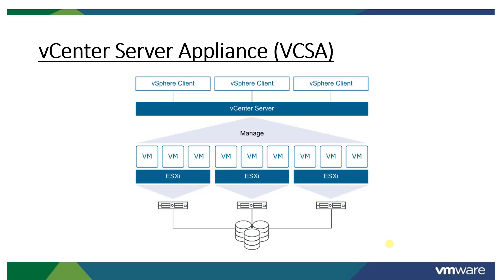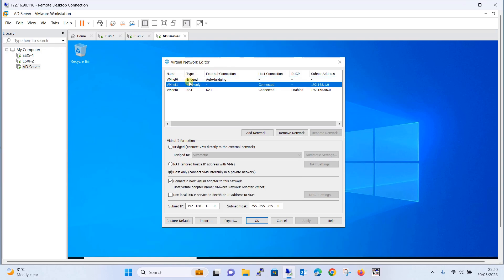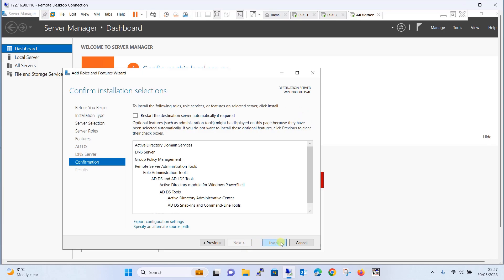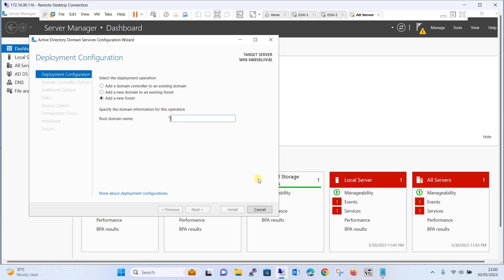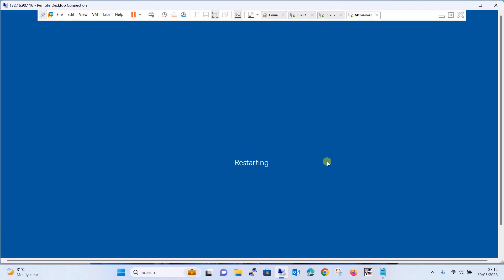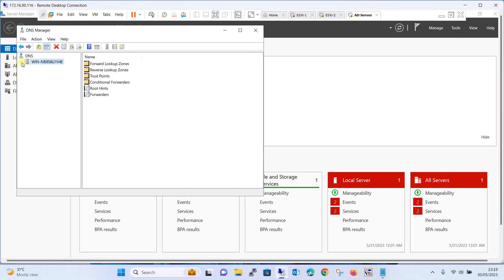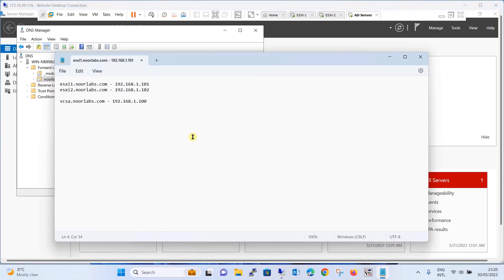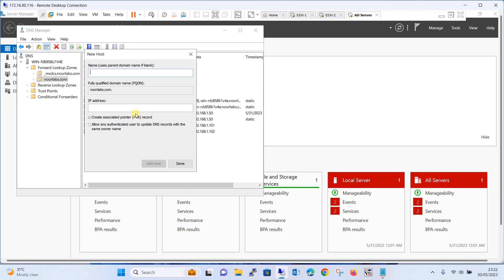7. DNS Server Deployment (Prerequisite for VCSA) ||VMware vSpher -Install,Configure,Manage [V7 | V8]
In this session we are going to Deploy DNS Server and Active Directory [Prerequisite/Requirement for vCenter Server Server (VCSA) Deployment] and map the FQDN (Fully Qualified Domain Name) with the IP Addresses of ESXi hosts and vCenter Server.